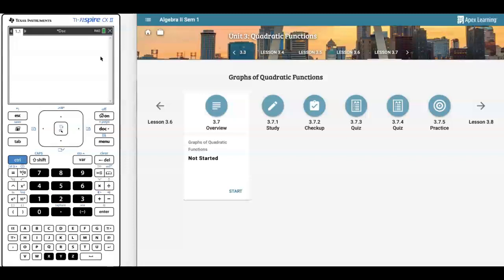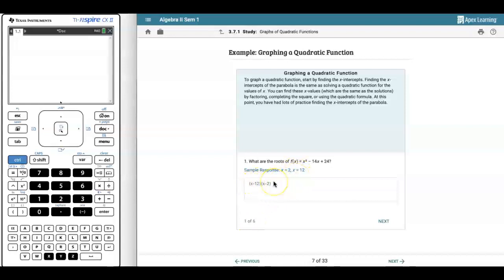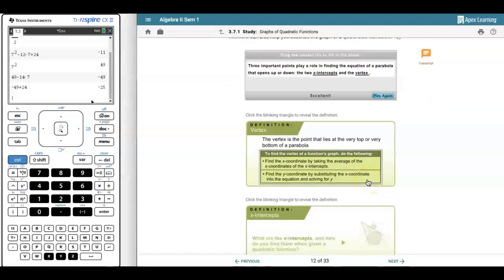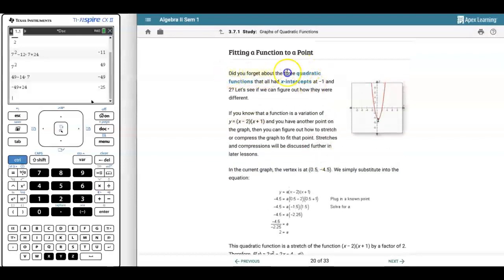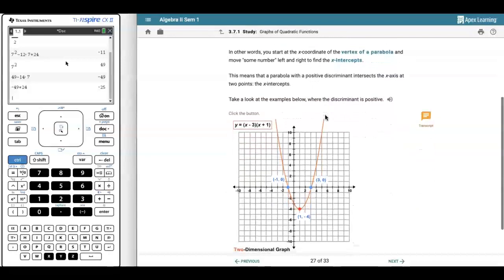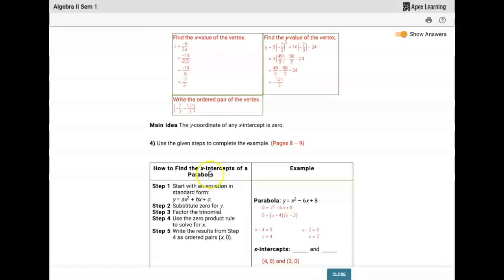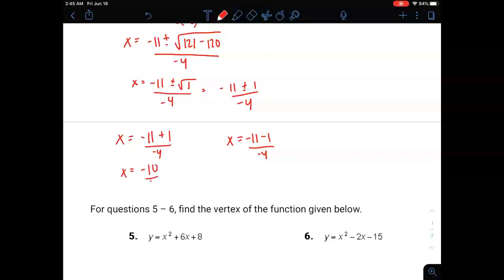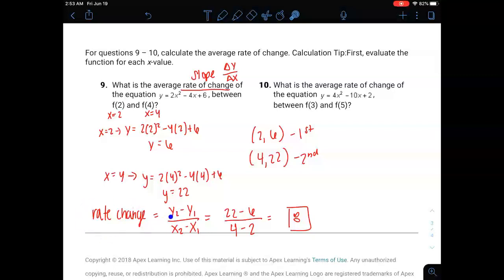Alg 2 - Unit 3 - Lesson 3.7